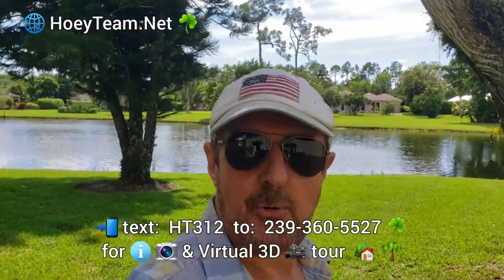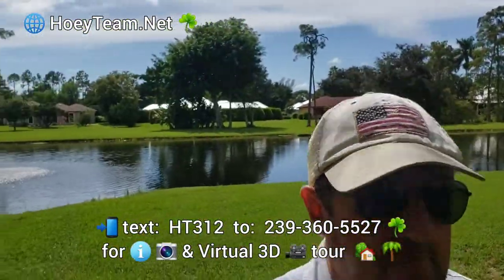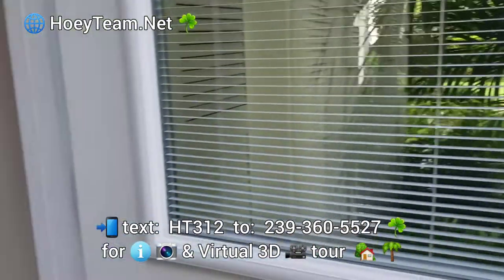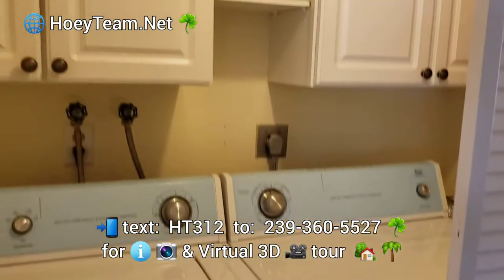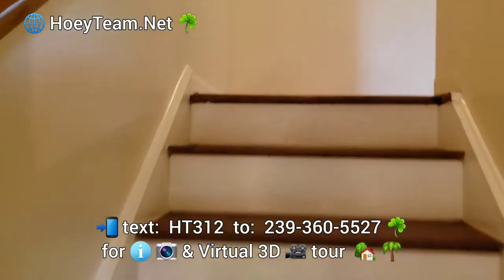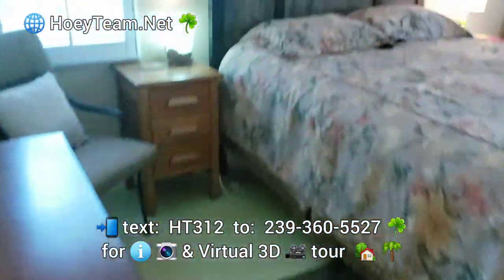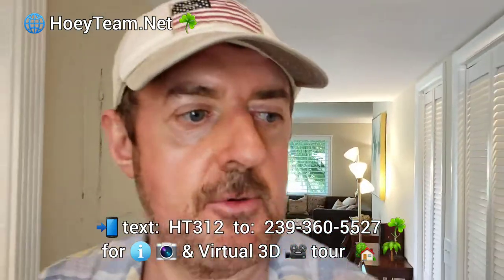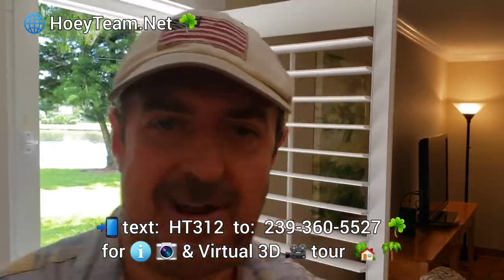Hoey Team ☘ eXp Naples Bath And Tennis NEW LISTING 2 Master Suites 123 Bobolink Way Naples FL 34105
Based in Southwest Florida, the Hoey Team ☘ eXp Realty JUST LISTED this WELL PRICED Naples Lakefront Town Home at 123 Bobolink Way, Naples FL 34105; it is a Lakefront End Unit Townhouse with TWO Master Suites plus a half Bath / powder room; centrally located; just a minute's drive to everything, including the beautiful serene beaches of Naples Southwest Florida.  Features include impact windows & slider, plantation shutters, new plumbing, new paint, and is furnished in move-in condition.  Nice private patio to sit outside and enjoy the peaceful park-like setting with lake and fountain views.  Amenities (pool, tennis, clubhouse, dining) are available separately through various membership levels (Daily, Weekly, Monthly) at the on-site Sanchez-Casal Tennis Club right here in Naples, Southwest Florida; Enjoy the Naples Lifestyle; Close to everything that SW FL has to offer.

This is one of many Homes that the Hoey Team ☘ are Marketing in the area, check them out on our website.  Home sales have sky rocketed as people relocate to our area to take advantage of our desirable weather, and low taxes, etc.  Properties well priced like this do not stay on the market for long; so reach out today.

Property information is found below for 123 Bobolink Way; please contact the Hoey Team ☘ eXp for more information on this or any other property here in Southwest Florida; call or text: ☘

📲 text: HT312 to: ☘ for all property information ℹ️ inside & aerial photos 📷 and interactive 3D Video Walkthrough Tour 🎥 for 123 Bobolink Way, Naples FL 34105 and also to have a Virtual tour of the community.

Brightly lit townhome with Magnificent LAKE view in this GATED Tennis Community of 38 courts.  The Sanchez-Casal Tennis Club membership is optional; i.e. join the club and have 38 courts at your disposal OR choose not to join and pay no annual dues!!  The Lake and Fountain are inviting to the eye trough the impact windows of this lakefront home. Plus there is a private patio with a landscaped / grassy area between it and the lake. And, between it and the next building; You have privacy here! Any Size Dog is welcome here.  Dedicated parking spot immediately in front of the entry door to this townhouse. The kitchen has granite counters, tile back splash, under cabinet lighting.  Each Bedroom has it's own en-suite.  Enjoy your coffee in the morning or cocktails at sunset, as you look upon the lake and fountain from your private patio.  Many different membership packages to choose from at the main clubhouse; Pool/Fitness, or Tennis with all the aforementioned.  Magnificent amenities at the Academia Sánchez-Casal Florida

Ownership: Condo Pets: No Approval Needed
Lot Size:  Pets - Max. Weight:
Cable: Yes Pets
Pets - Breed Limits
Pets - Other Limits:
Guest House L.A.:  Approx. Lot Size: 0x0x0x0 - Property Appraiser Office
Guest House Desc:  Gulf Access Type:
Elementary School:  Windows: Casement
Middle School:  Exterior Finish: Stucco
High School:  Community Type: Gated, Tennis
Flooring: Concrete, Tile, Wood Golf Type:
Cooling: Central Electric Floor Plan Type: Great Room
Kitchen:  Heating: Central Electric
View: Lake, Water Feature Gas YN:
Private Pool: No Gas Description:
Private Spa: No
Amenities: Clubhouse, Community Pool, Fitness Center Attended, Restaurant, Sauna, Streetlight, Tennis Court
Bedroom:
Dining: Breakfast Bar, Dining - Family
Equipment: Dishwasher, Disposal, Dryer, Microwave, Range, Refrigerator, Washer
Exterior Features: Patio, Water Display
Interior Features: Cable Prewire, Fire Sprinkler, French Doors, Smoke Detectors, Window Coverings
Master Bath: 2 Masters, Separate Tub And Shower
Additional Rooms: Great Room, Guest Bath, Guest Room, Laundry in Residence
Parking: 1 Assigned, Guest
Road:
Restrictions: Deeded, No Commercial, No RV, No Truck
Security: None
Storm Protection: Impact Windows and Slider

Unit/Bldg.Information
Building #:  Units in Complex: 64 Builder Product: No
Total Floors in Property: 2 Building Style: 2 Story, End-Unit
Total Building Floors:  Construction Concrete Block
Unit Floor: 1 Roof: Built-Up or Flat
Units in Building: 8 Elevator: None
Garage:  Carport:
# Garage Spaces: 0 # Carport Spaces: 0

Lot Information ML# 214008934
Waterfront: Yes Waterfront Descrip.: Lake
Gulf Access: No Boat/Dock Info: None
Canal Width:  Water: Central
Rear Exposure: W Sewer: Central
Sec/Town/Rng: 14/49/25 Irrigation: Reclaimed
Legal Unit: 0 Lot Description: See Remarks
Subdivision #: 499000 Lot: 23
Zoning:  Block/Bldg: D
Legal Desc: NAPLES BATH + TENNIS CLUB UNIT D A CONDOMINIUM TH-23

123 Bobolink Way Naples FL 34105 Naples Bath and Tennis Hoey Team eXp New Listing Video tour taken 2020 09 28